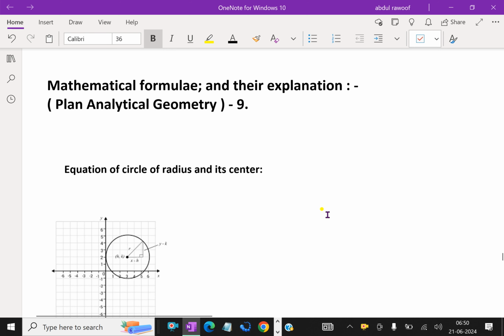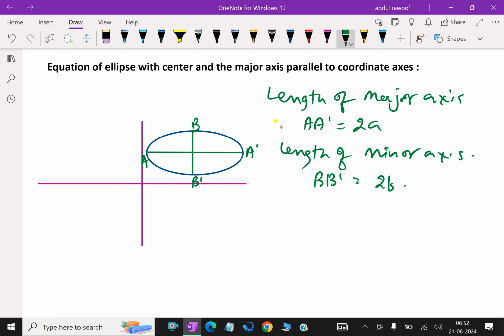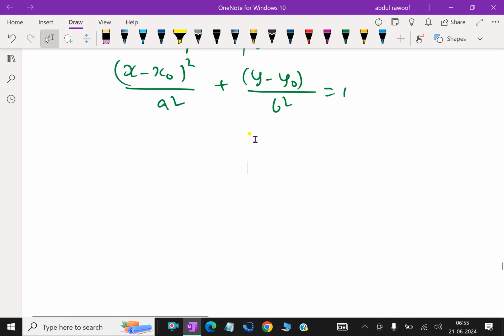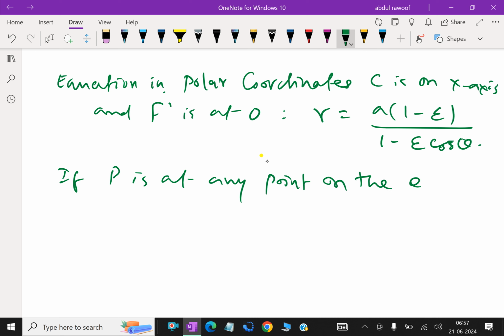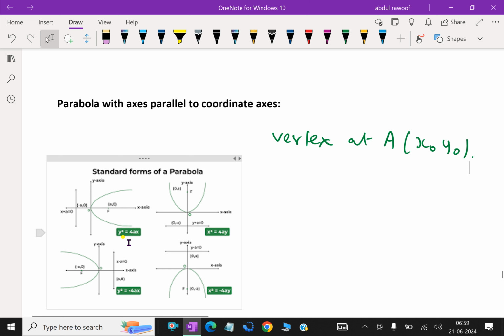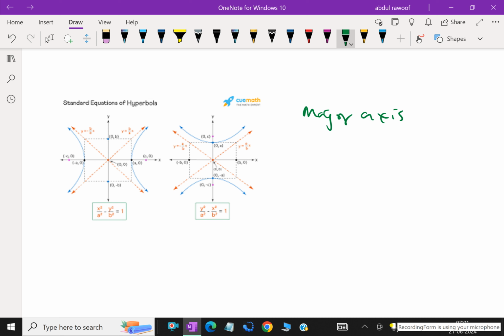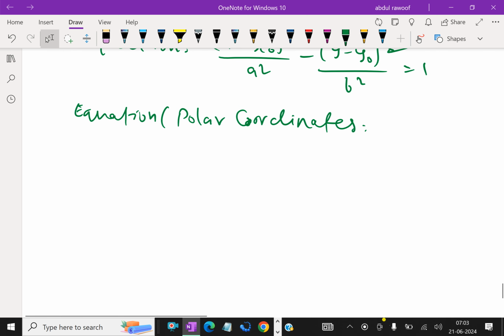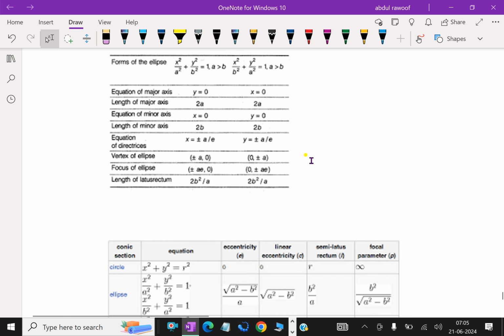Mathematical formulae; and their explanation: - ( Plan Analytical Geometry ) - 9.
Analytic geometry, or coordinate geometry, is a branch of algebra that uses the coordinate plane to study geometric concepts. It combines geometry and algebra, allowing you to represent geometric shapes numerically and extract numerical information from them.